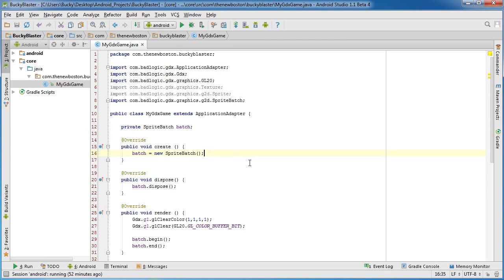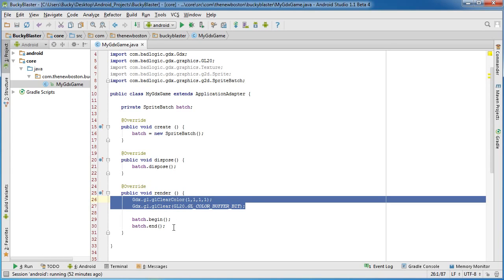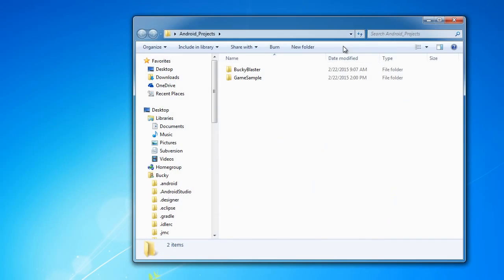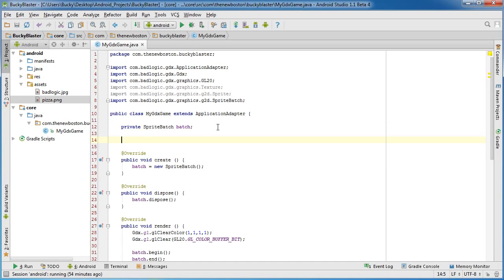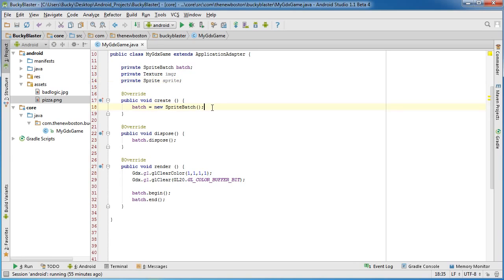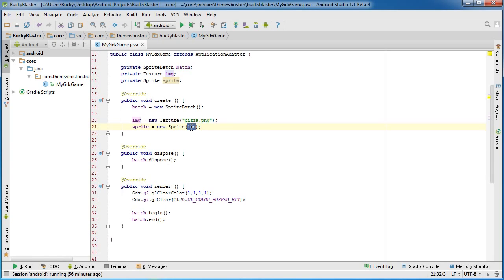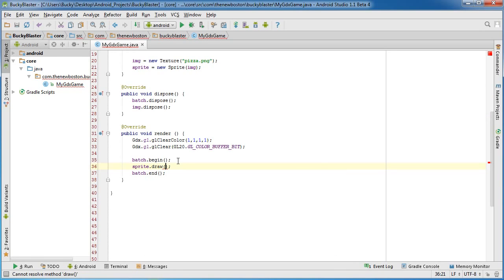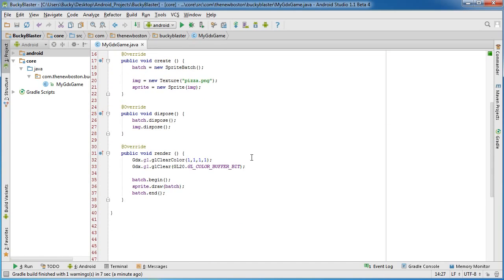Android App Development Lesson 73 LibGDX Displaying Images